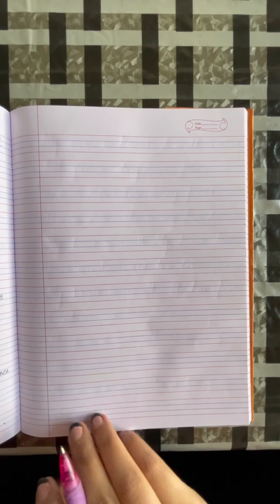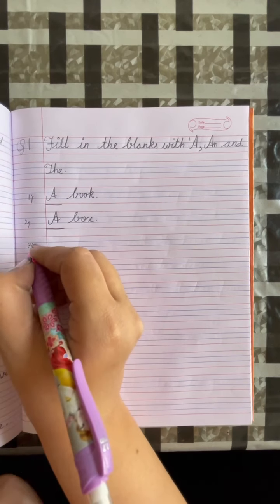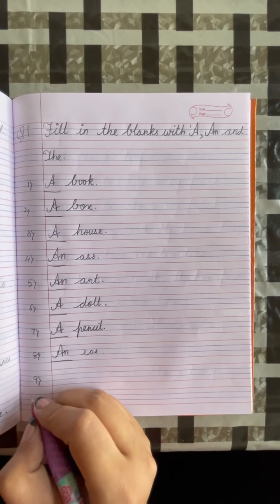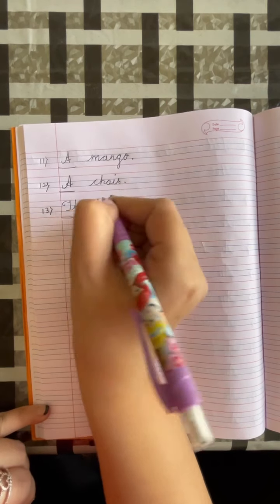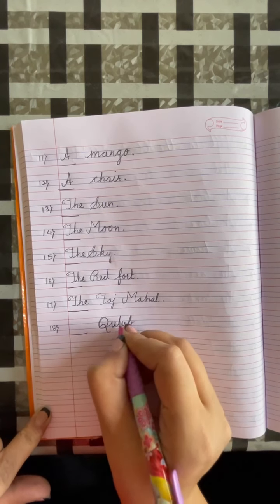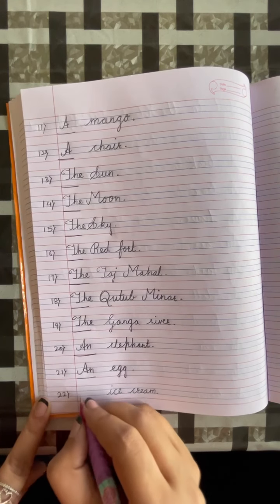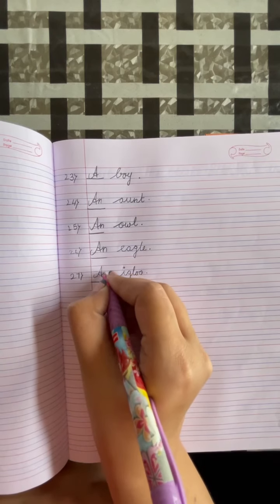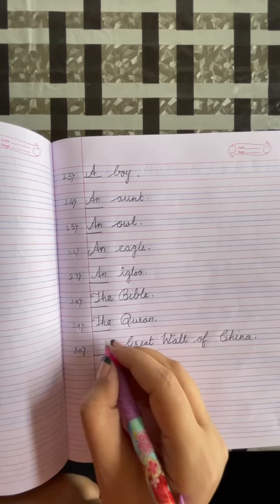Sub: English Grammar Topic: Writing of Q.1 (Fill in the blanks with ‘A, An, The)of L-10 Articles.